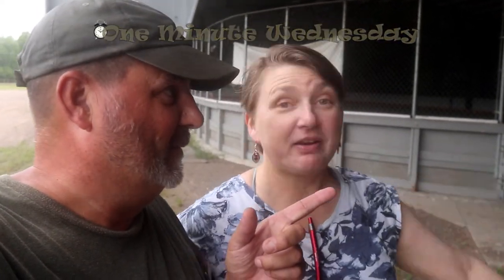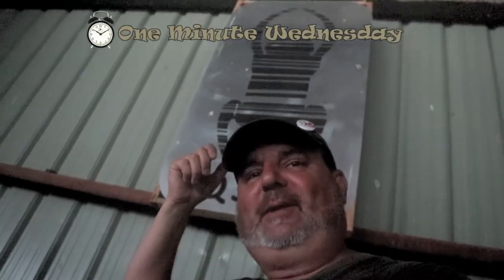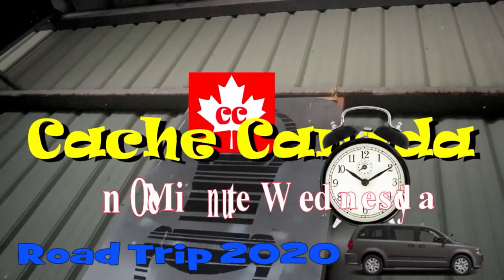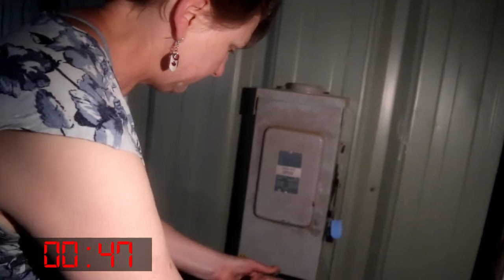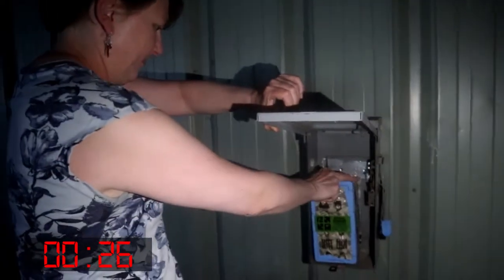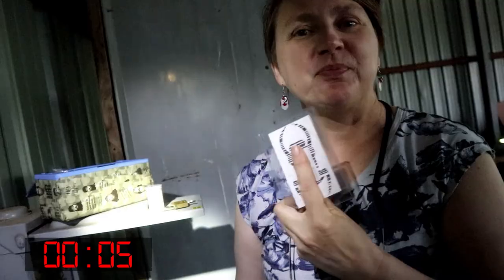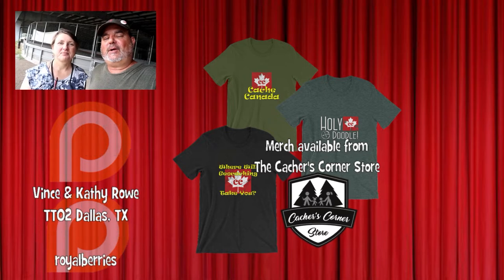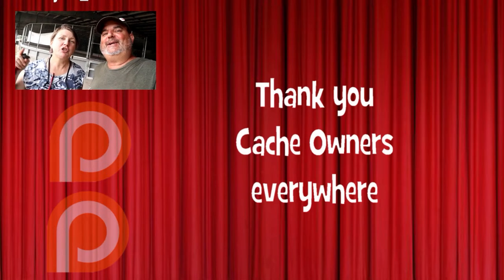A Road Trip Wednesday - World's Largest Trackable Dog Tag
Moving up from Sault Ste Marie we continue along Highway 17 northbound to Wawa and the Big Goose but first stop for a minute at the Large Trackable Dog Tag which claims to be the largest in the world.